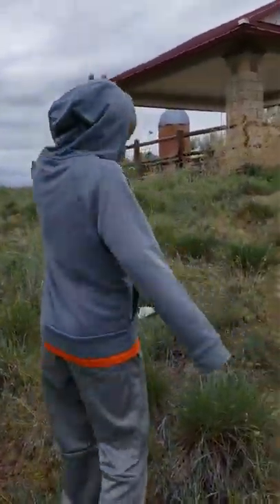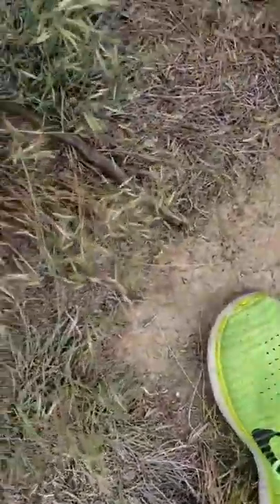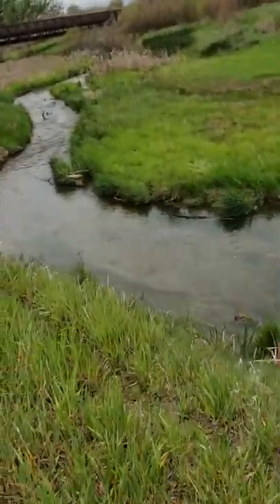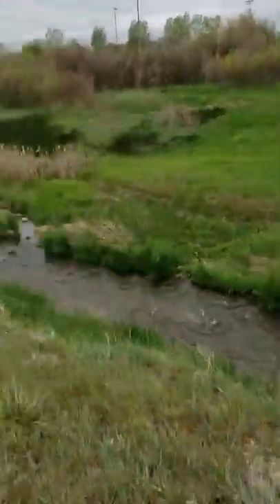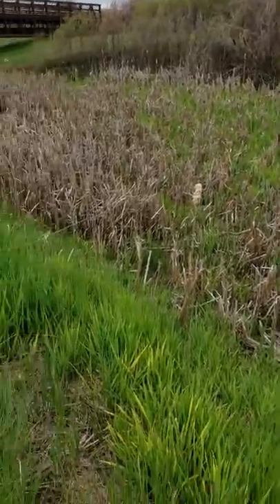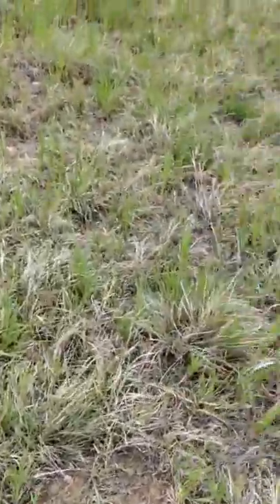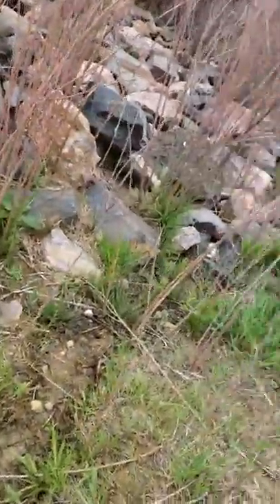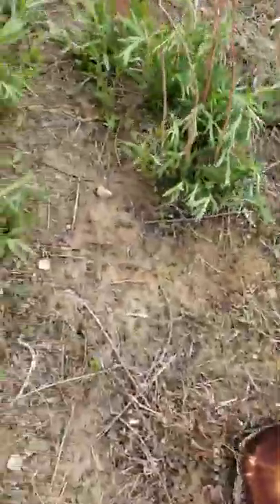Snake hunting in south africa